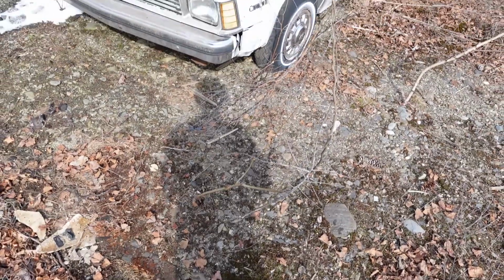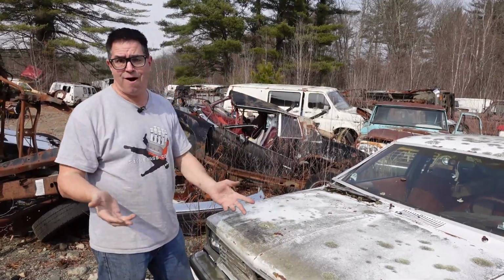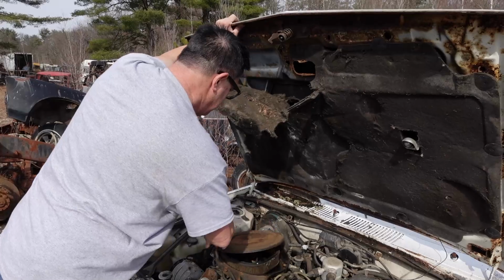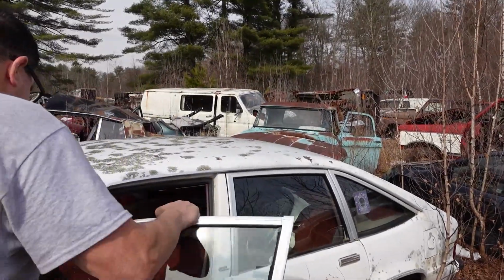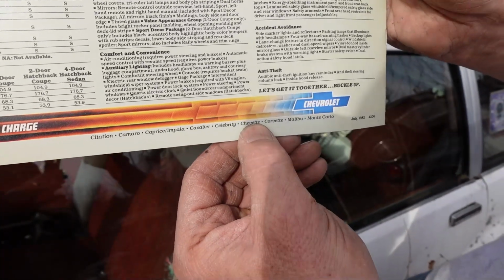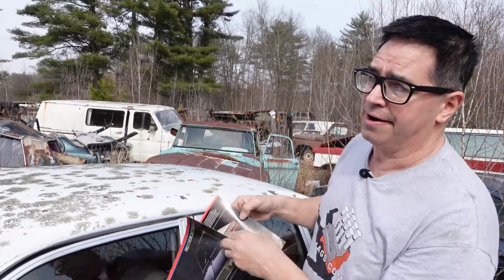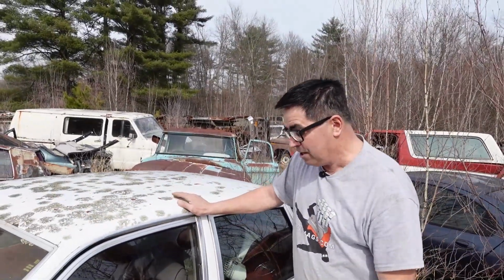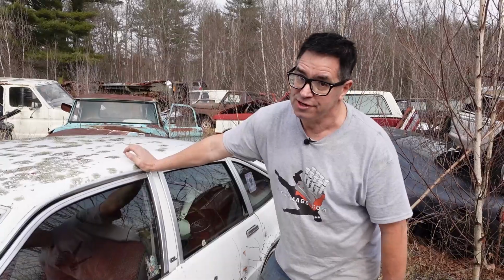Citation: Chevy Enters the front-Drive Age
A 1982 Chevy Citation shows us how very far the American auto industry has progressed. But in its day, the 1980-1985 Chevy Citation was a top seller. Steve examines a four door hatchback sedan with the optional 173 cube V6 and 112 horsepower. Yee Haw!